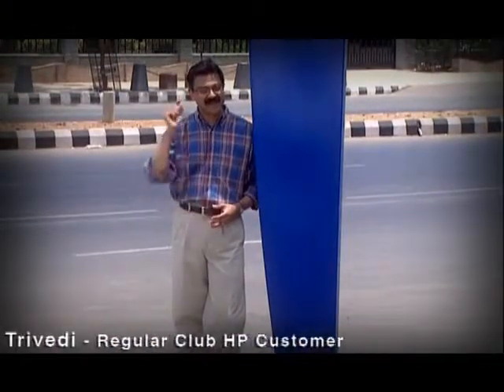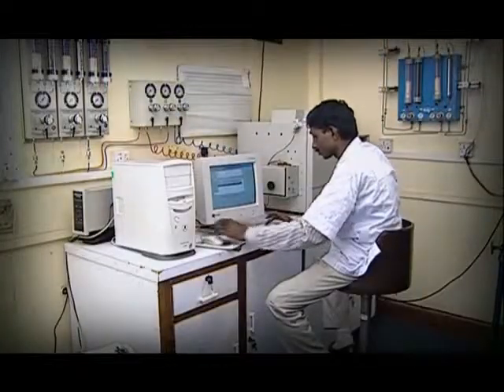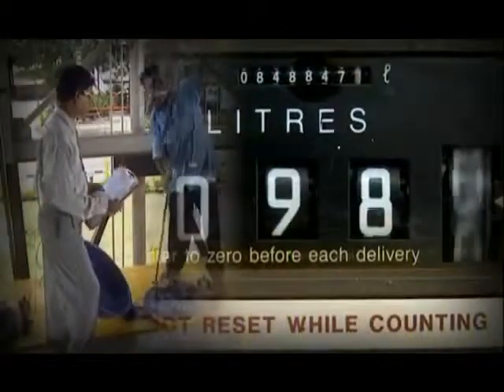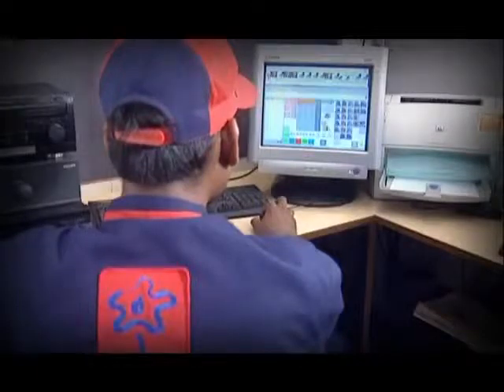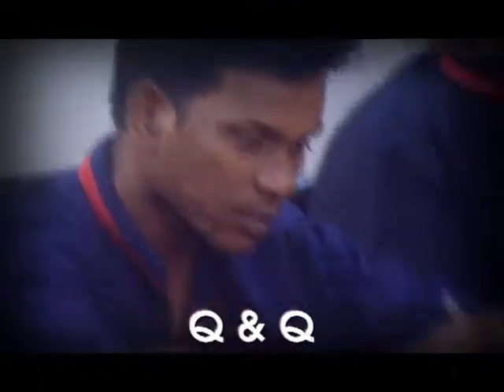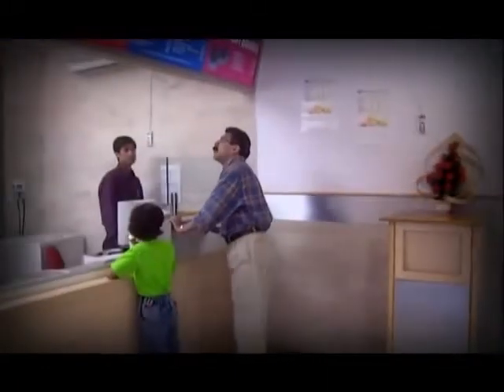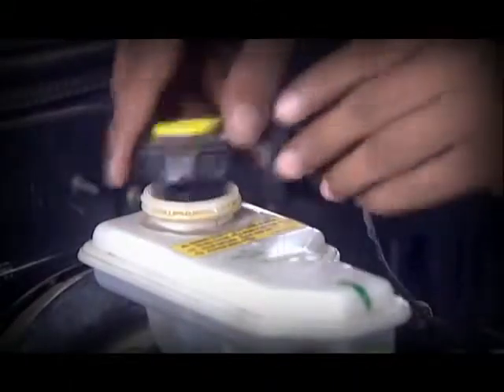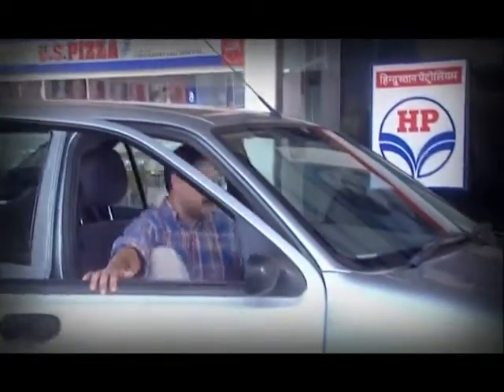Club HP movie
This movie depicts how Hindustan Petroleum ensures good fuel promise besides a pleasant experience at it HP retail outlets